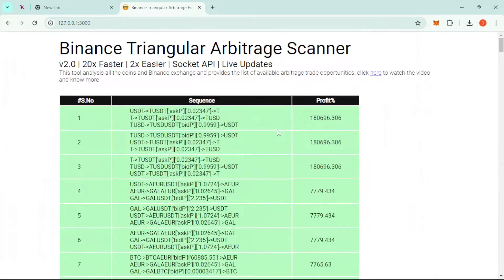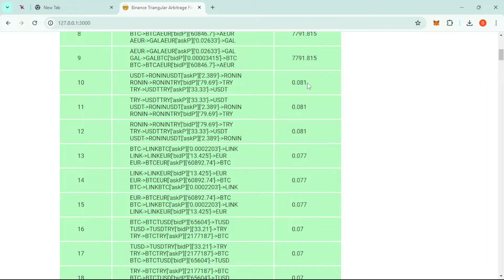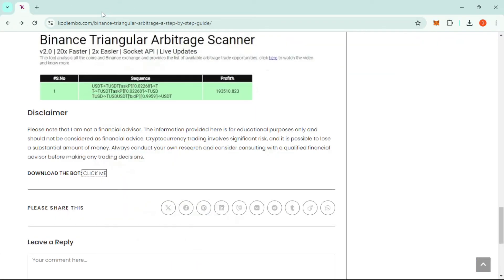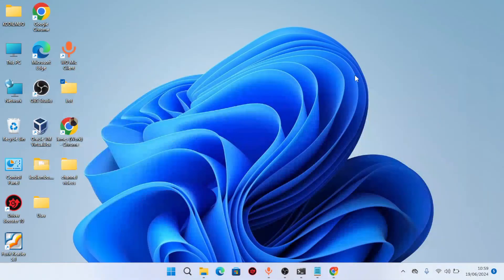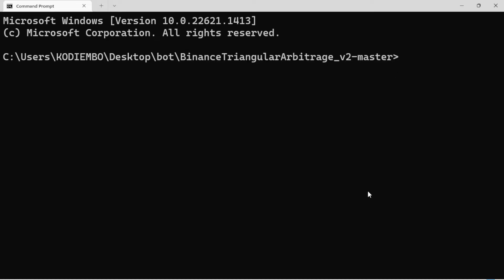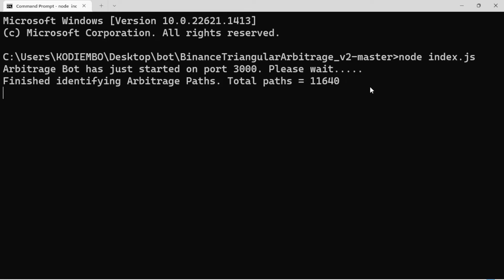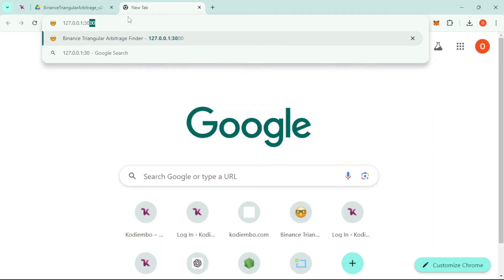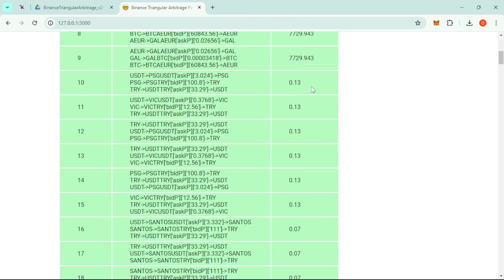Binance Triangular Arbitrage Scanner | Free Bot | Earn Up To $150 Daily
This video will show you how to set up and begin using this triangular arbitrage scanner for binance exchange platform. The bot scans the Binance exchange spoting possible arbitrage opportunities with their possible percentage profits.

Code: node index.js

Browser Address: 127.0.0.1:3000